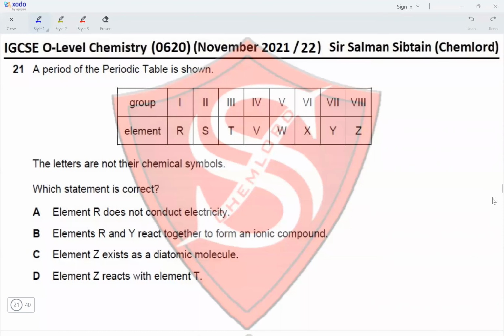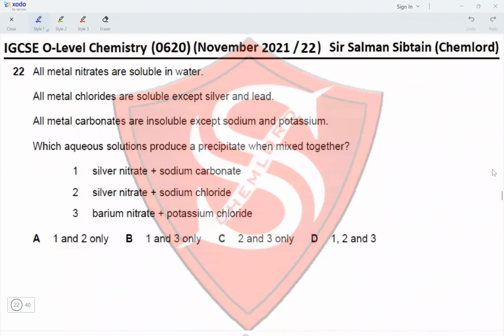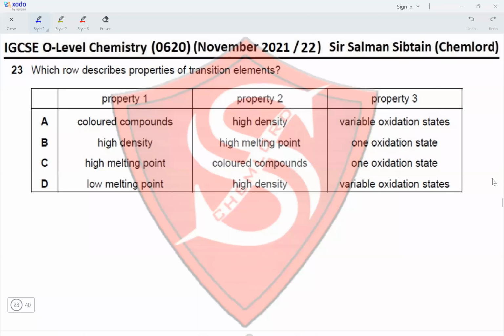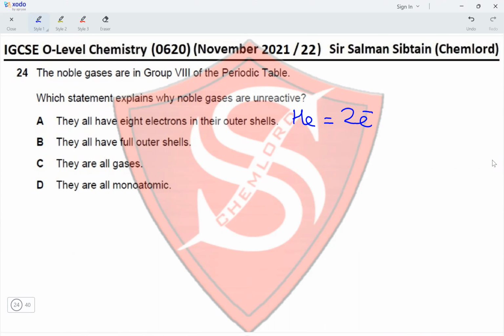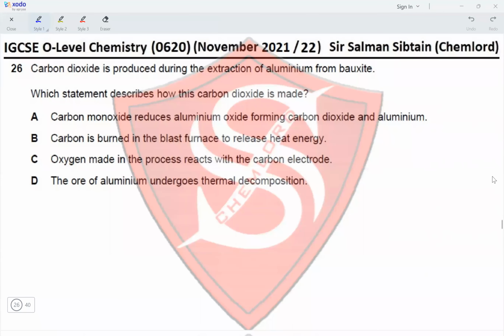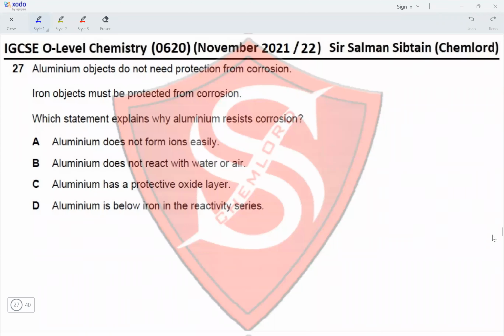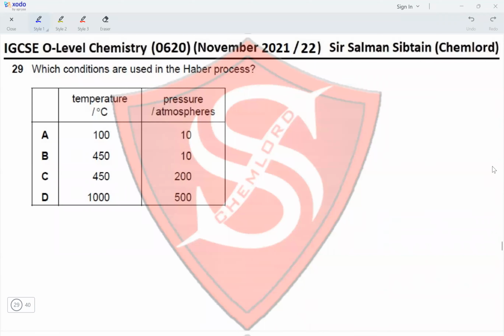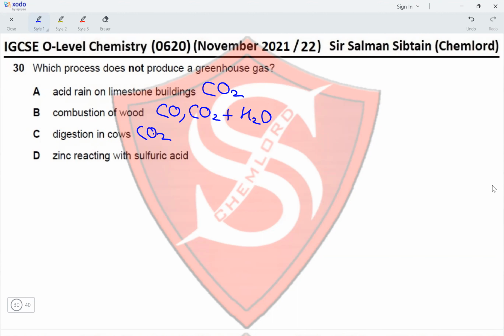(IGCSE O-Level Chemistry) - 0620 - Paper 22 - November 2021 - (Part 3 of 4)